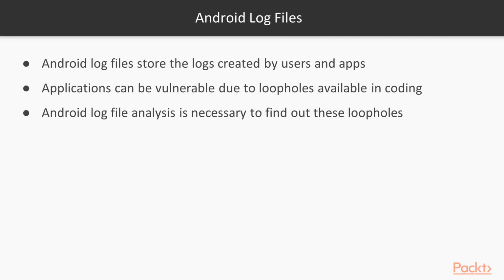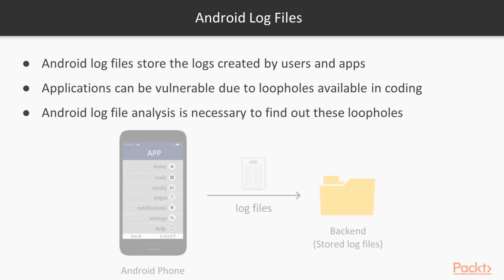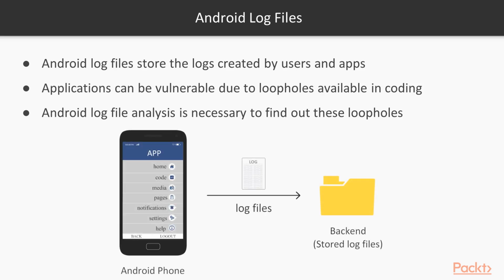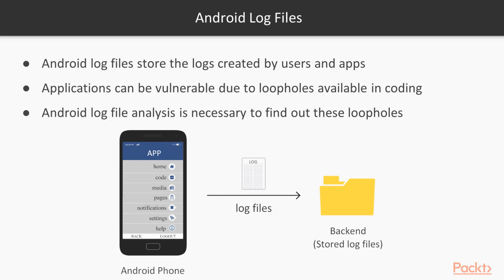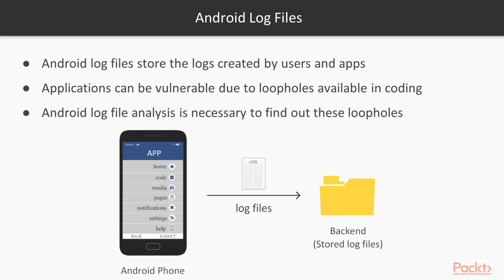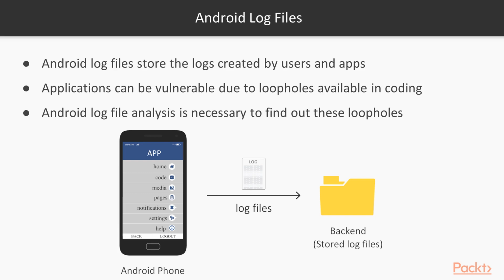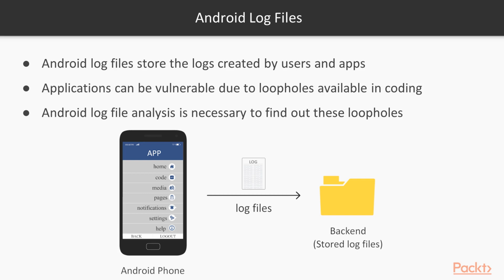what is Android log file ! all you need to know- 56